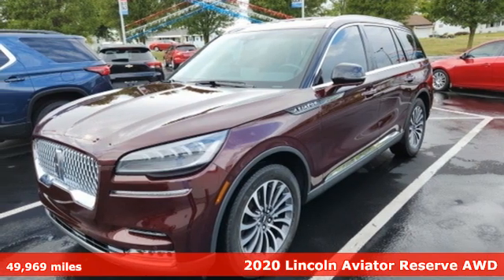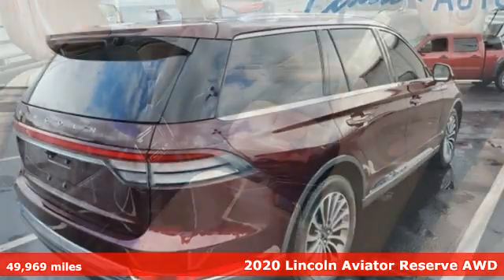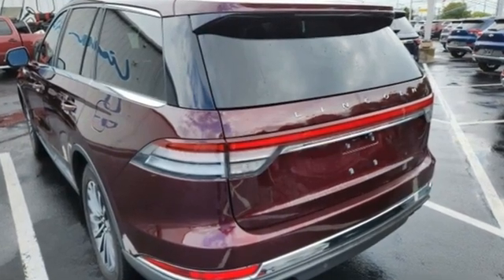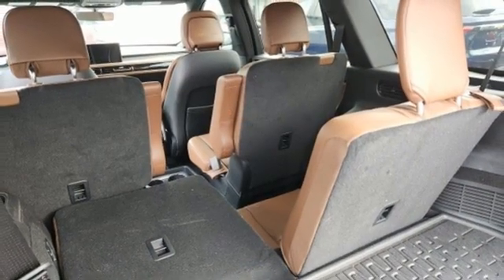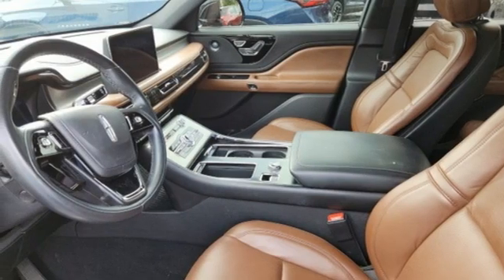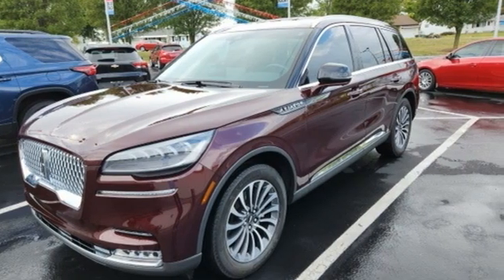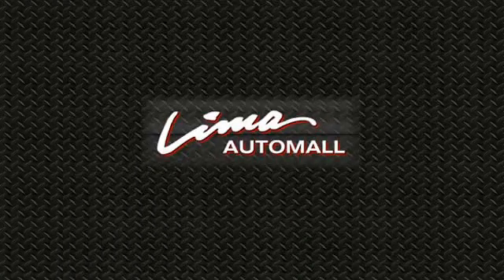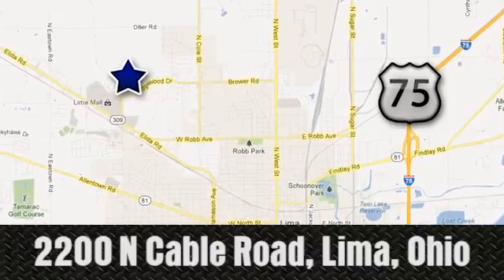Used 2020 Lincoln Aviator Lima OH Dayton, OH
Year: 2020
Make: Lincoln
Model: Aviator
Trim: Reserve
Engine: 3.0L V6
Transmission: 10-Speed Automatic
Color: Red
Interior: Ebony Roast
Mileage: 49969
Stock #: 14131A
VIN: 5LM5J7XC2LGL22719
Burgundy 2020 Lincoln Aviator Reserve AWD 10-Speed Automatic 3.0L V6brbrClean vehicle history too!brbrAwards:br * 2020 KBB.com 10 Best SUVs Worth Waiting ForbrFamily owned and operated since 1918 , Lima Cadillac is a quality oriented, full service automotive dealership that prides itself on creating a positive atmosphere for all of our customers and employees based on trust, respect, honesty, and integrity. If at any time you have a question, please do not hesitate to contact a Lima Cadillac professional online or give us a call at ! Please note the advertised price does not include sales tax, vehicle registration fees, other fees required by law, finance charges and any documentation charges. Dealership not responsible for equipment inaccuracies.

Address:
2200 N Cable Rd